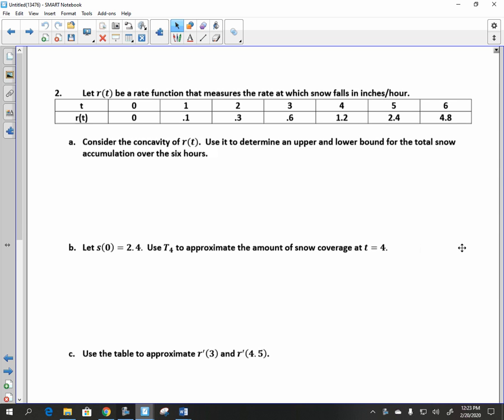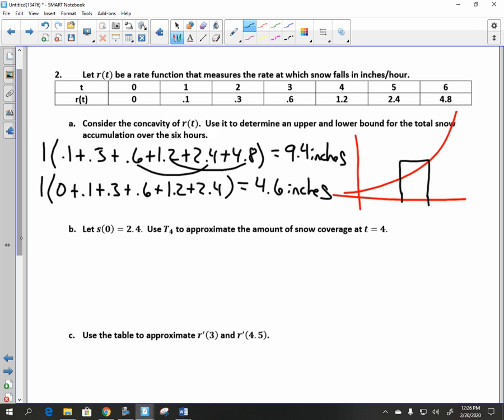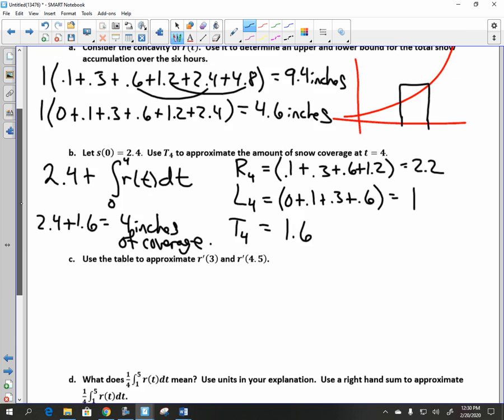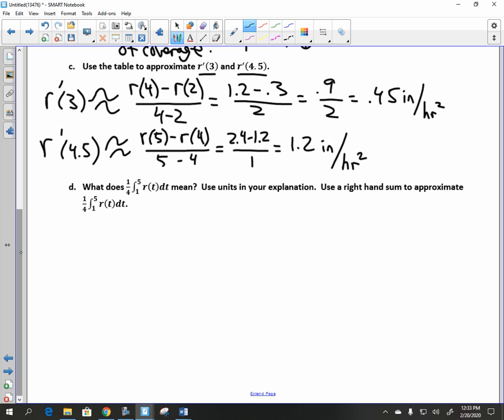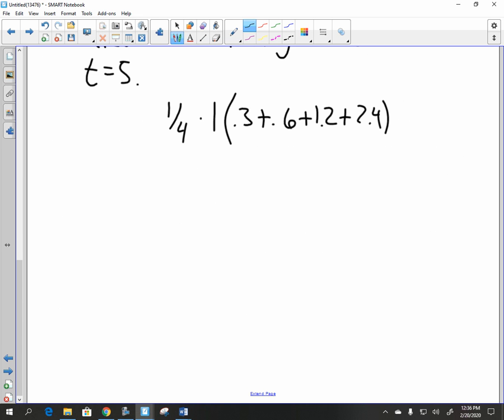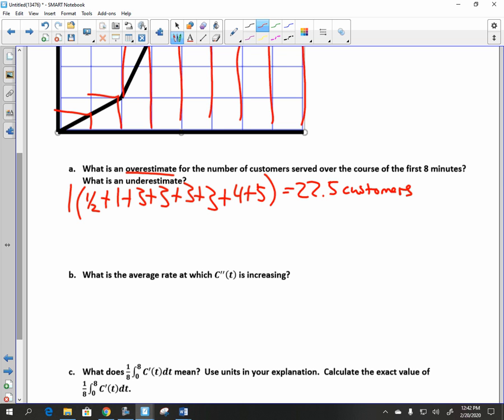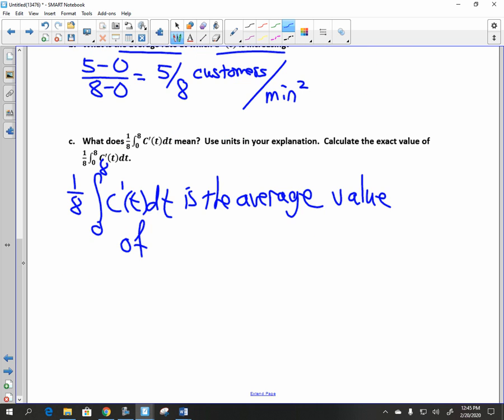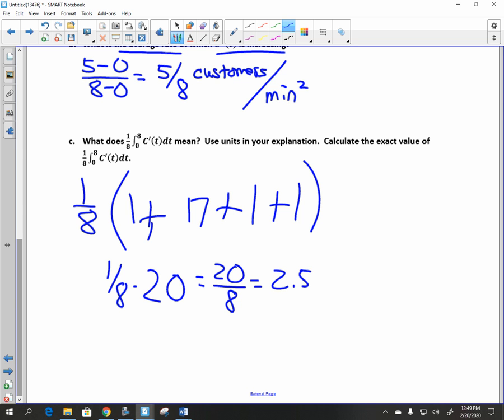Calculus Unit 5.4 Notes Net Change Theorem Day 3 2020